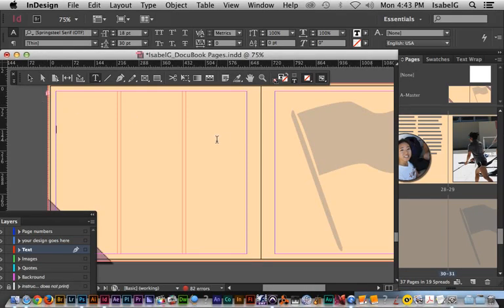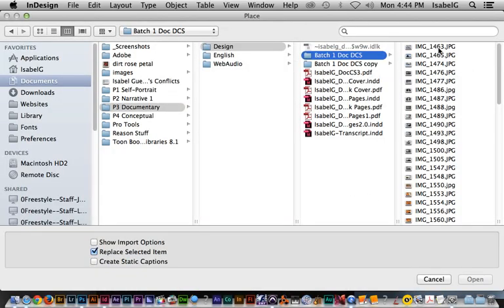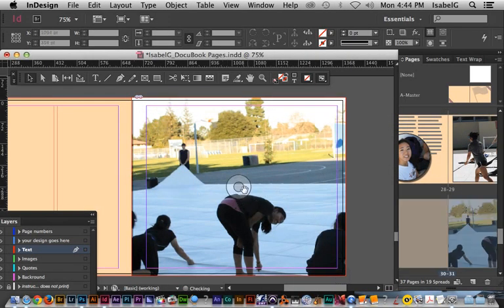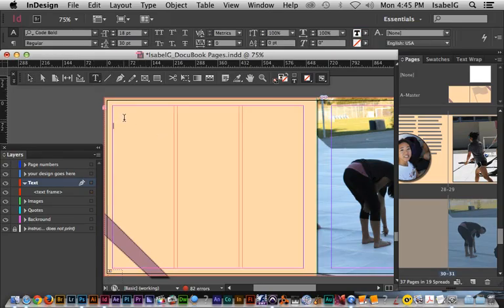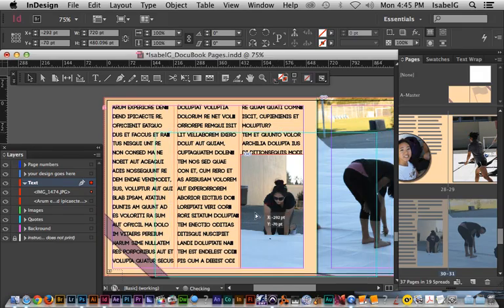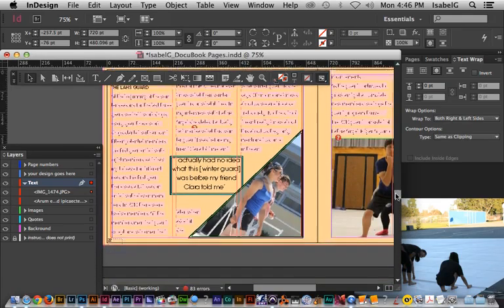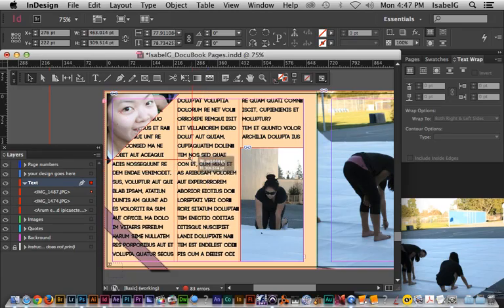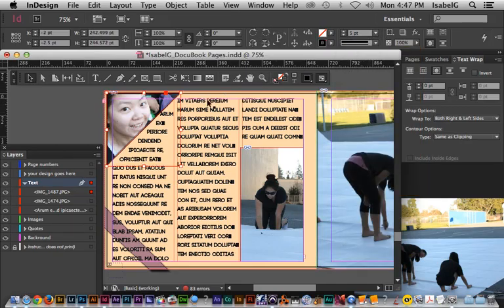2015 p3 IsabelG InDesign